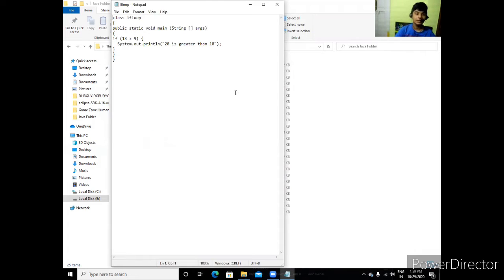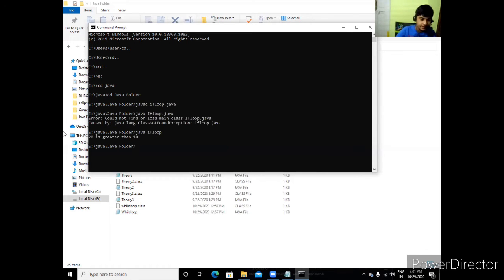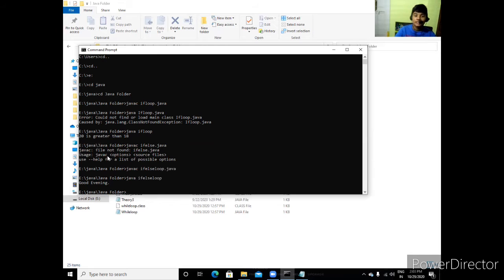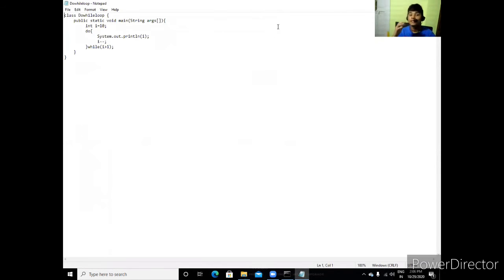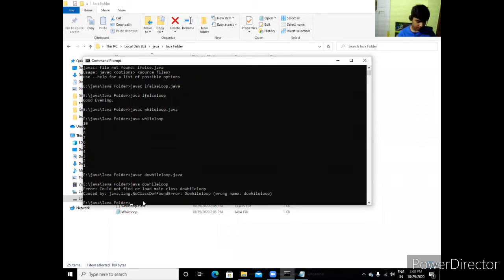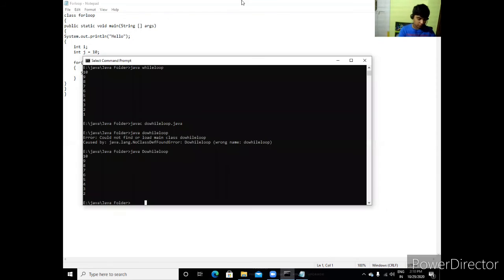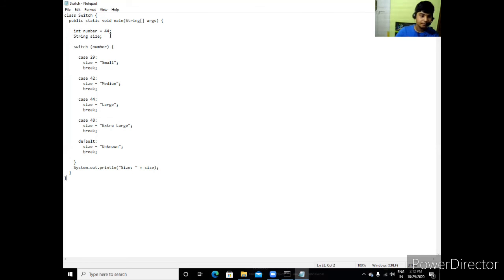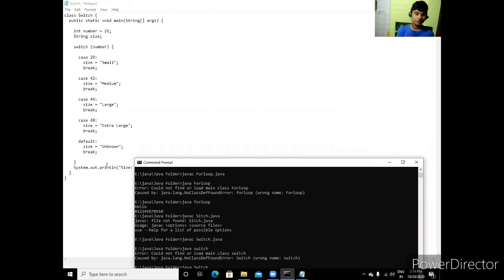Java Programming Tutorial For Beginners By Neel | Loops Practical Part 1 | Episode - 10 | Java Zone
Hey Guys , My Name Is Suhaas , My Friends Call Me Neel And Welcome to Java Zone

(On Captions For Better Understanding)

(Use Earphones For Best Experience)